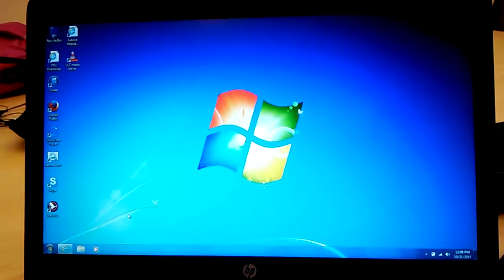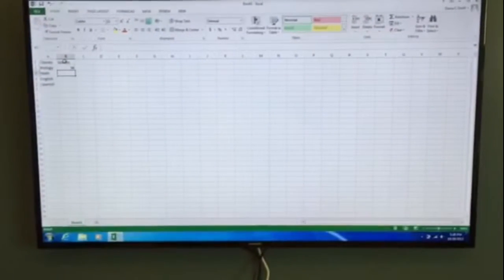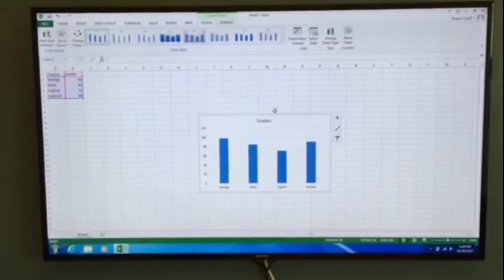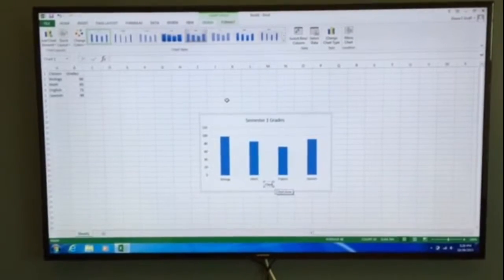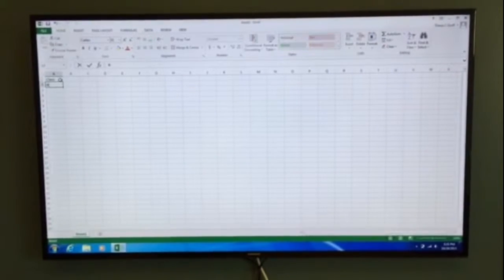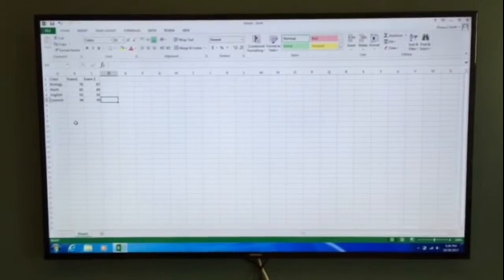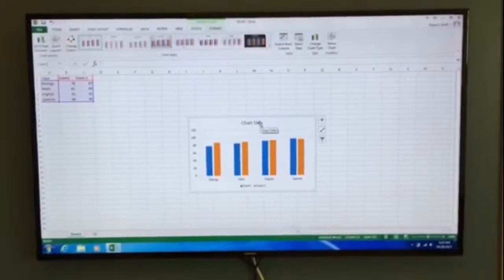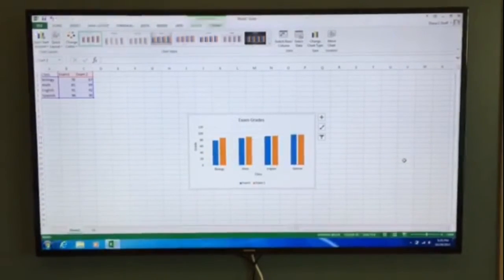How to make a single data sheet and multiple data sheets using excel